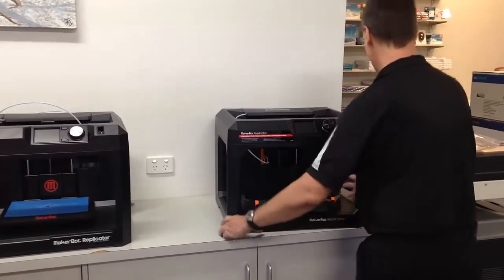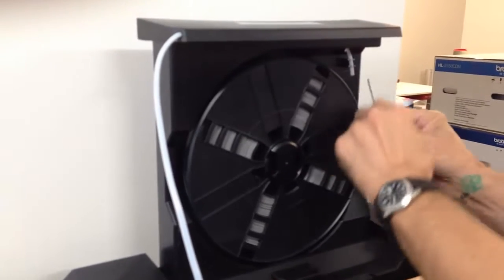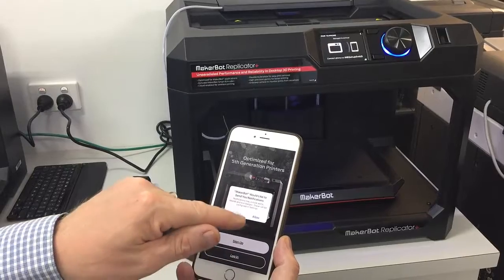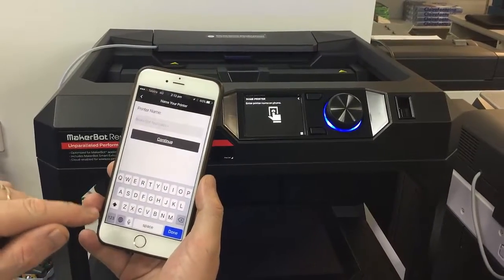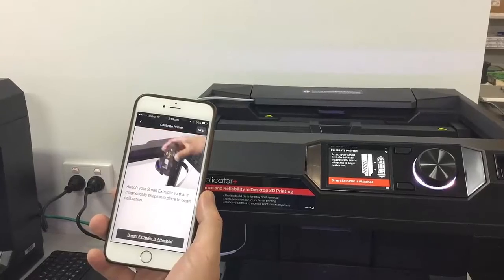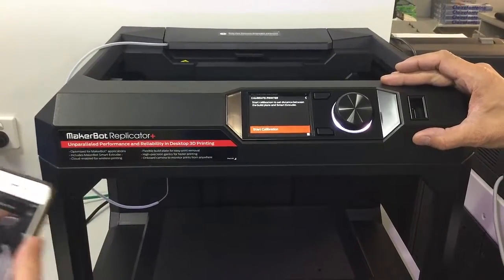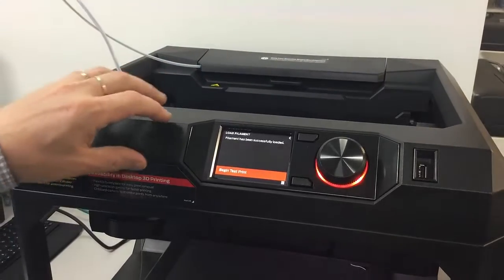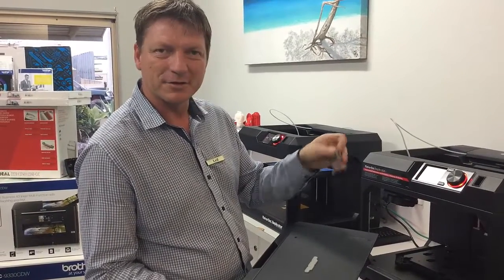MakerBot Replicator + Unboxing and Setting Up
We show you how to set up and install the new MakerBot Replicator + from start to finish.